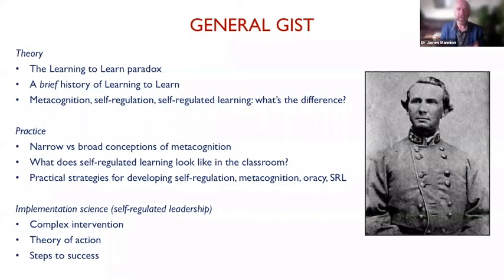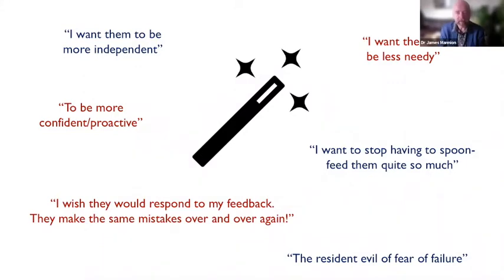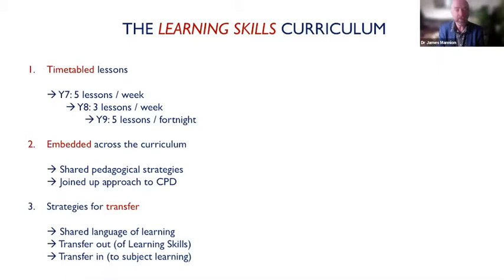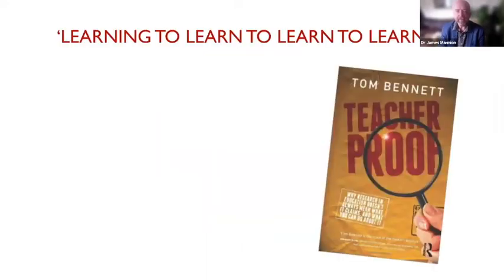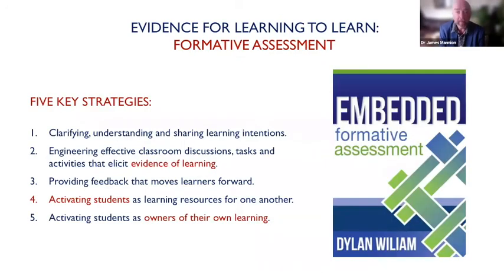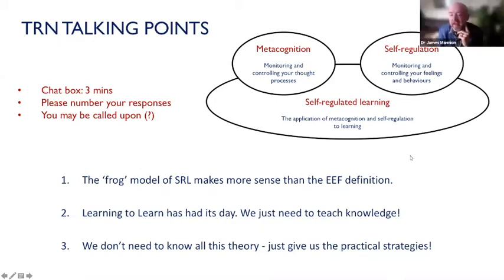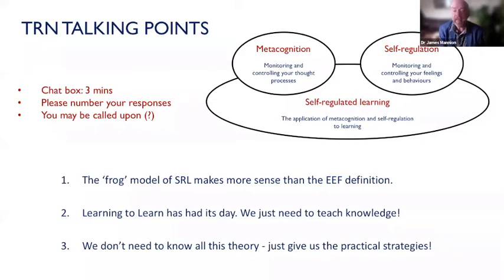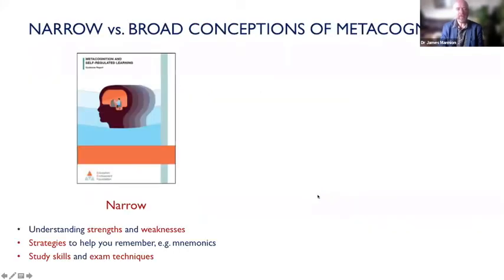Making sense of self-regulated learning: theory and practice for the classroom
This is the first in a series of four 90-minute workshops, hosted by the Rathfern Teacher Research Network, to be held throughout 2021.

1. Self-regulated learning
2. Self-regulation
3. Oracy
4. Metacognition

Dr James Mannion is the Director of Rethinking Education, and the host of the Rethinking Education podcast. for details.